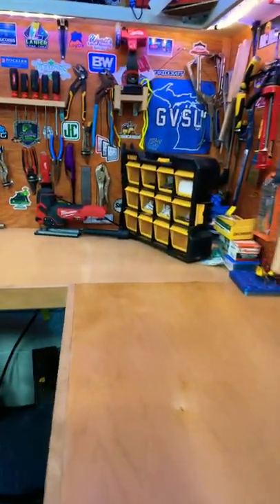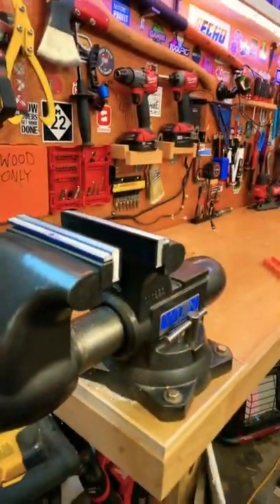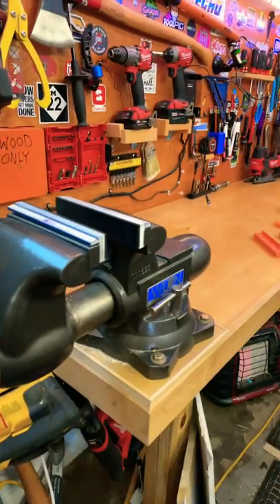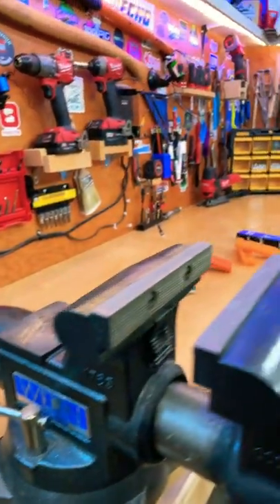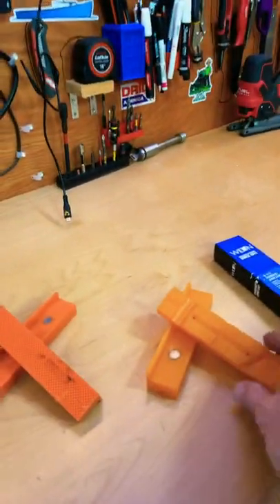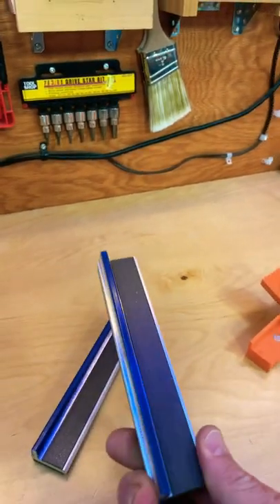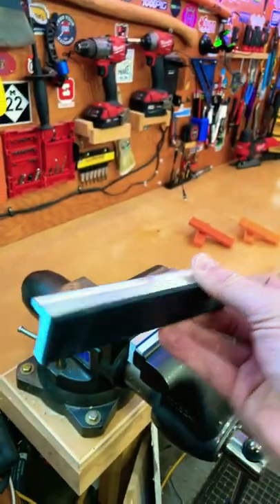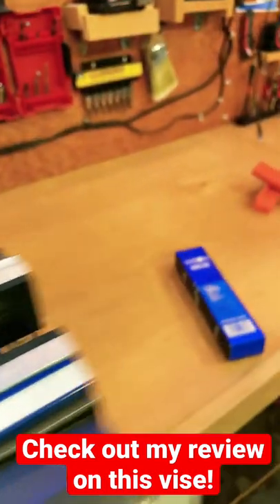Must Have Bench Vise Accessory!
Amazon Link for Wilton Vise Liners 14875